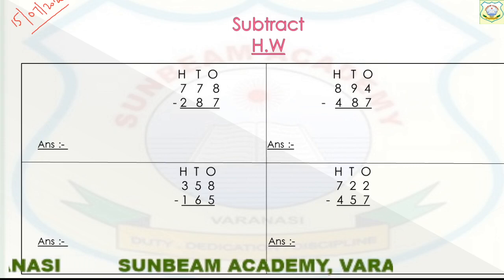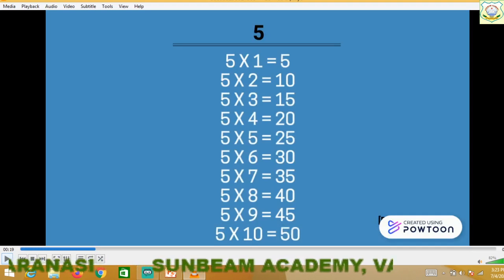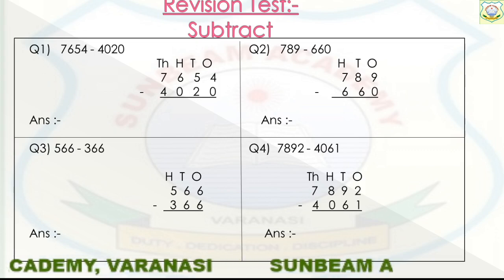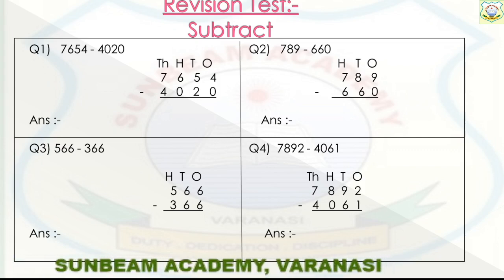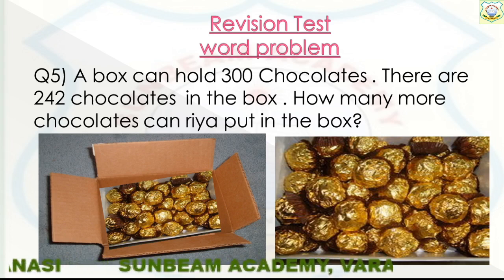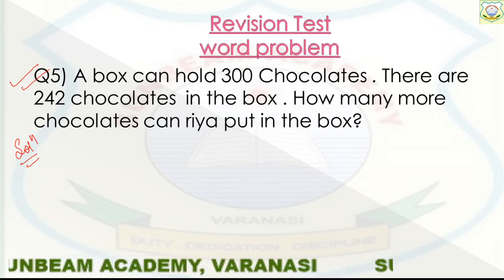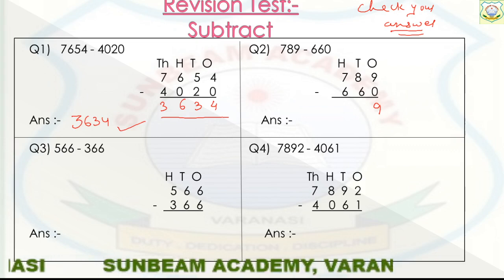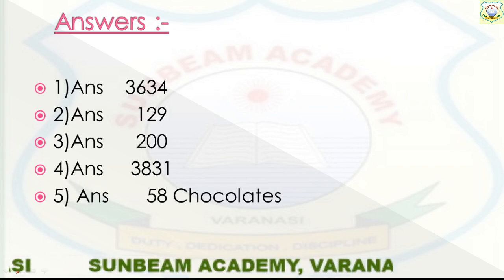3_Mathematics_Subtraction